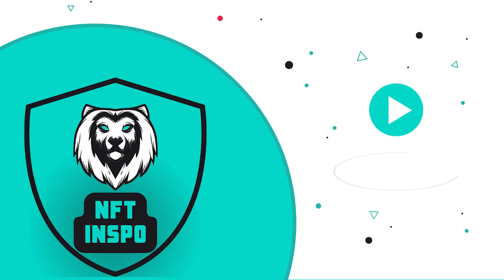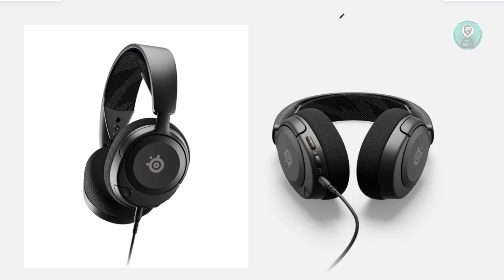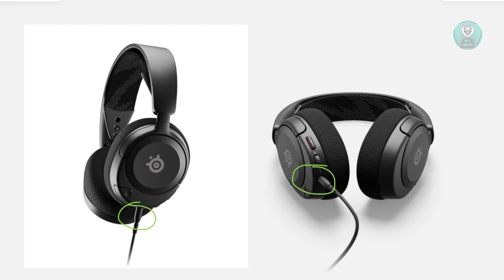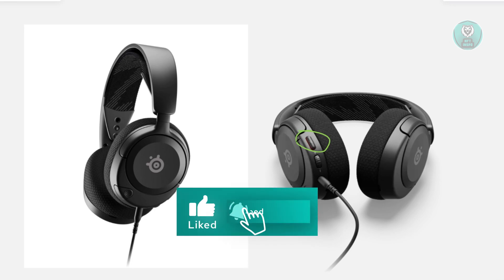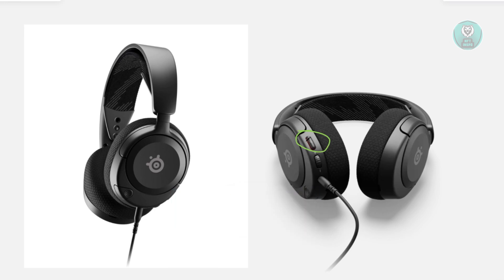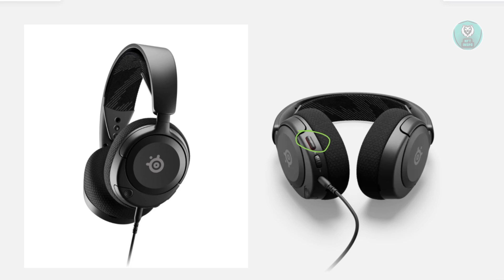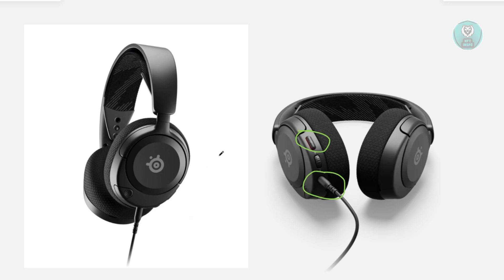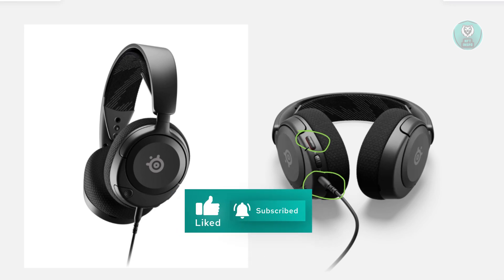How To Fix SteelSeries Arctis Nova 1 Mic Not Working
If you want to fix the mic not working on a SteelSeries Arctis Nova 1 headset, then this video will be perfect for you!